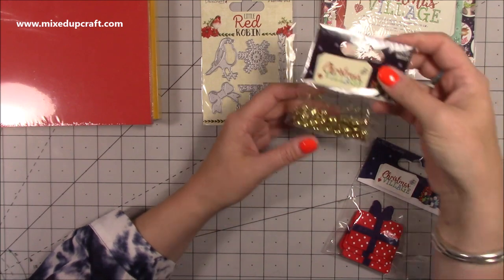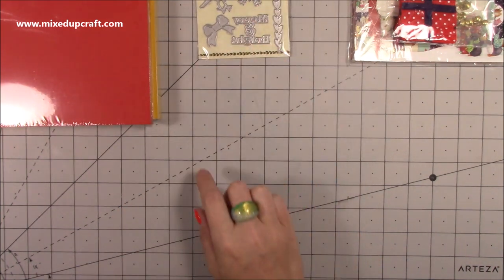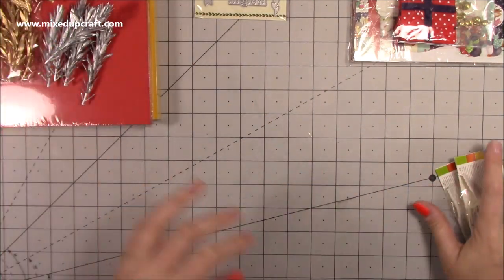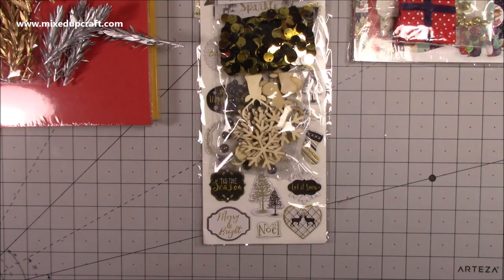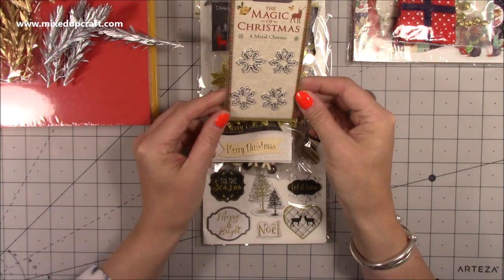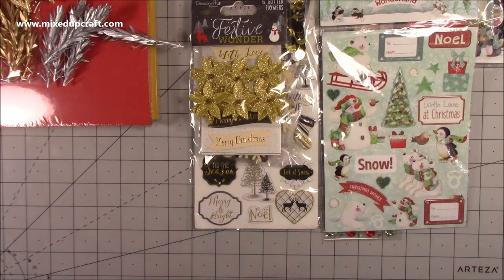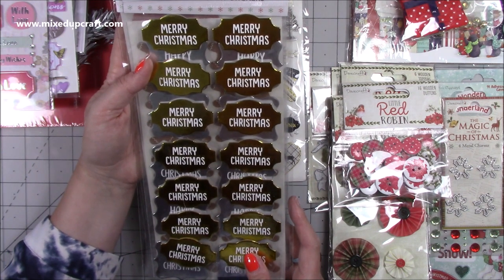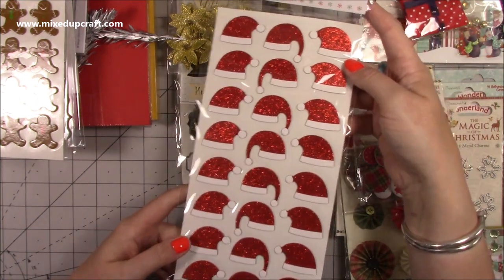What Did I Get? Every Crafts A Pound & The Paperbox Limited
Sam